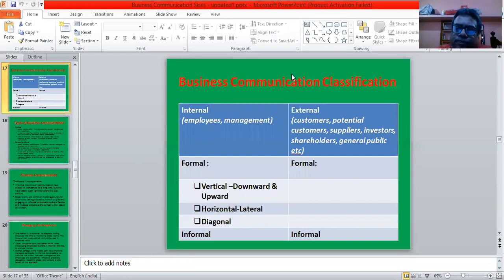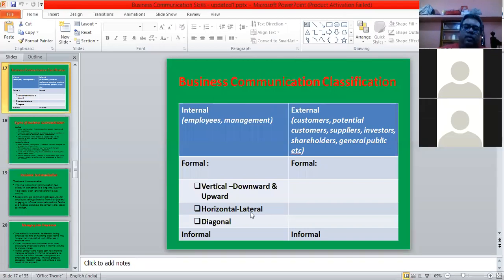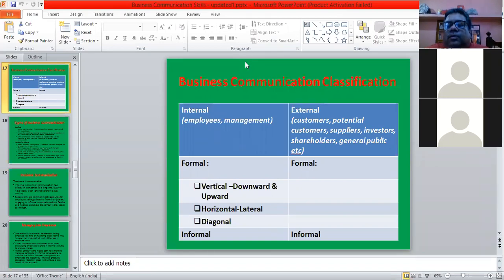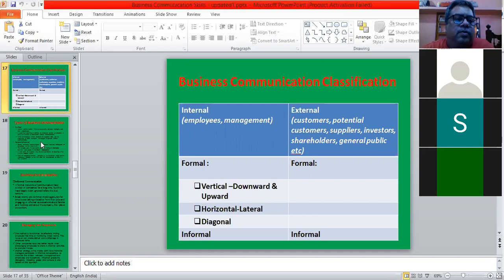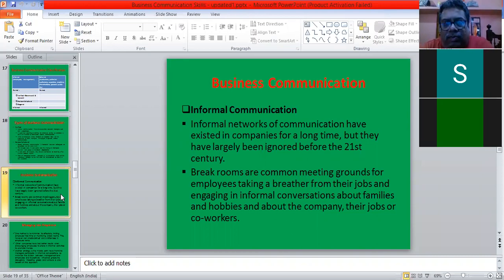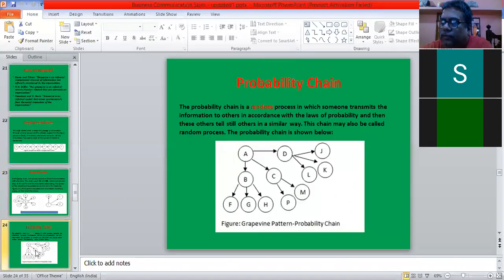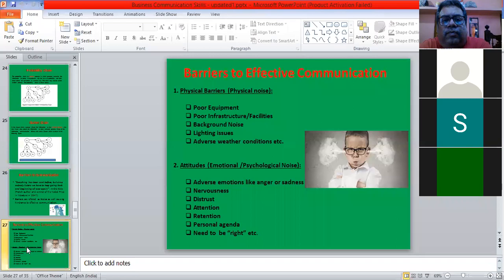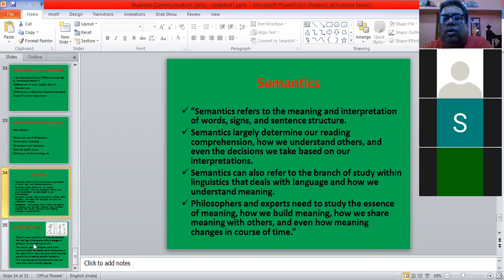Business Communication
Rajib Kumar talks about Internal/External - Vertical/Horizontal Communication along with Communication Barriers